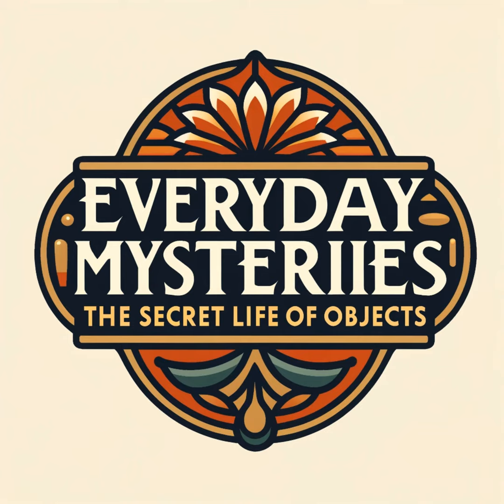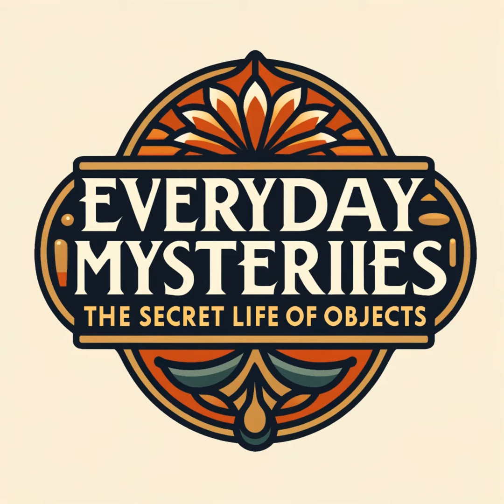Stitching Time: The Sewing Machine’s Thread Through History | E17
Join 'Everyday Mysteries' as we unravel the captivating history of the sewing machine. From early mechanical marvels to today’s computerized models, discover how this invention revolutionized the fashion industry and everyday life. Follow Ethan Carter as he stitches together the tales of innovation and impact behind this indispensable household tool.